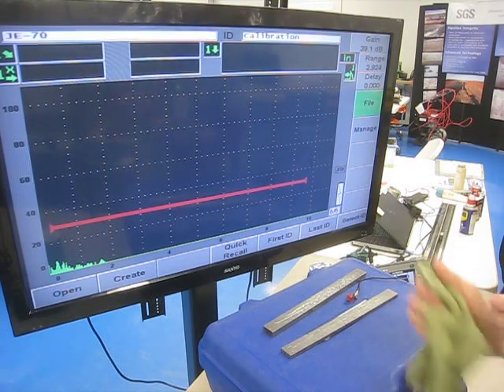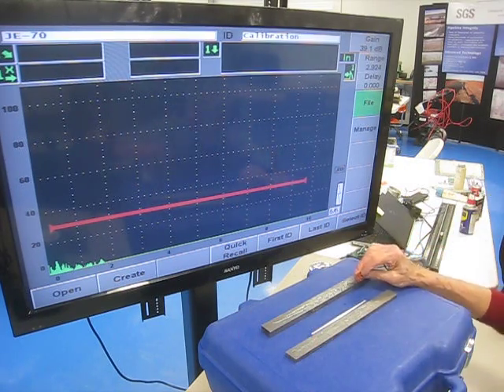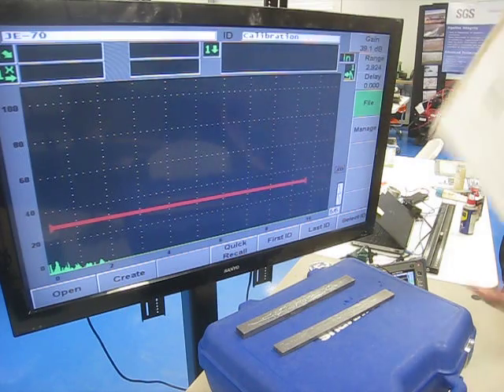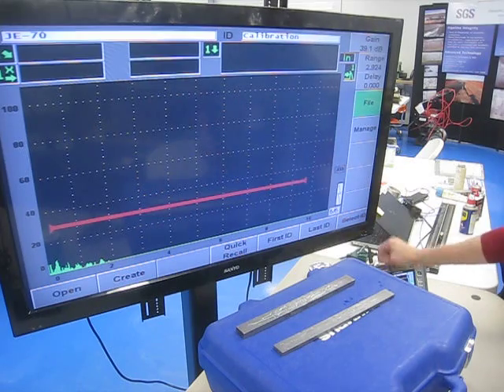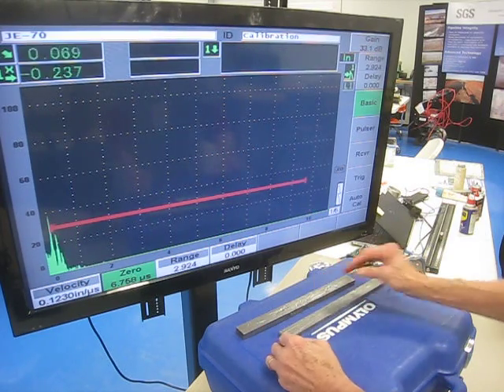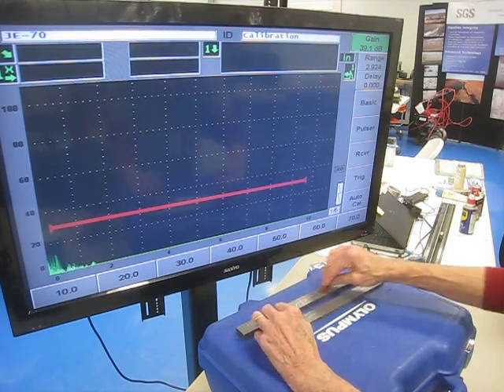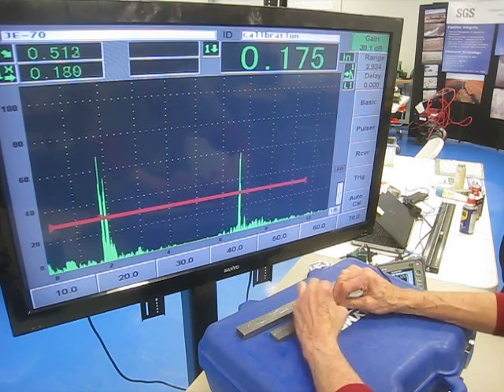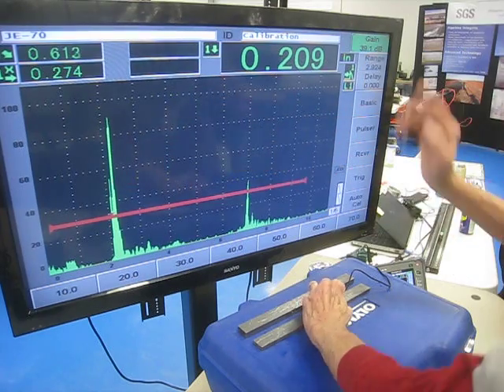deep ID flaw sizing with 70 degree echo dynamic